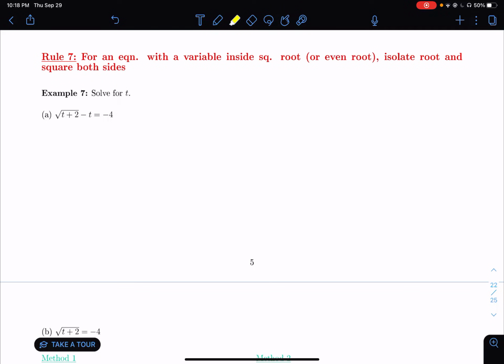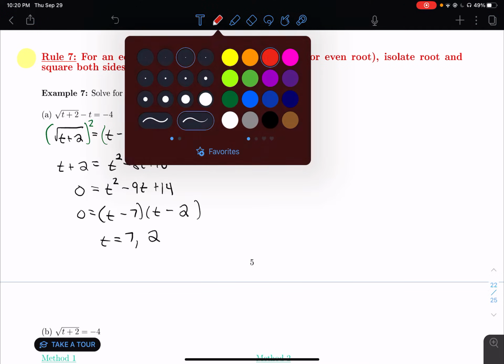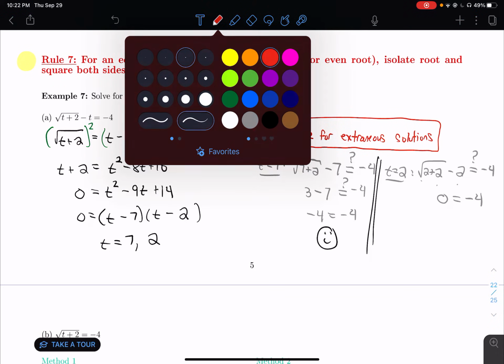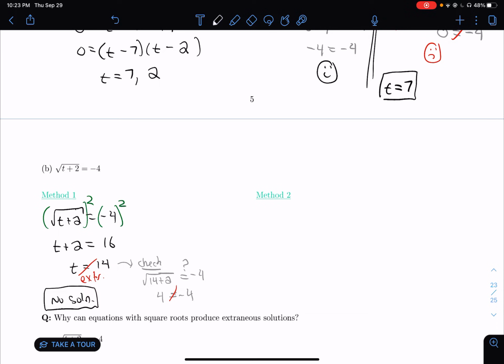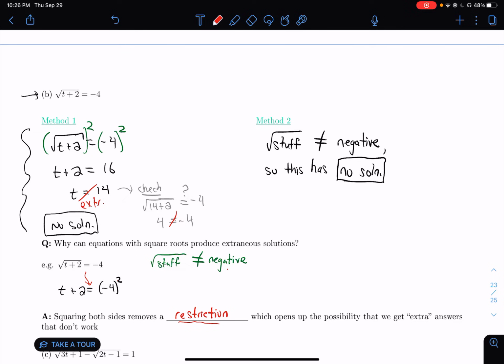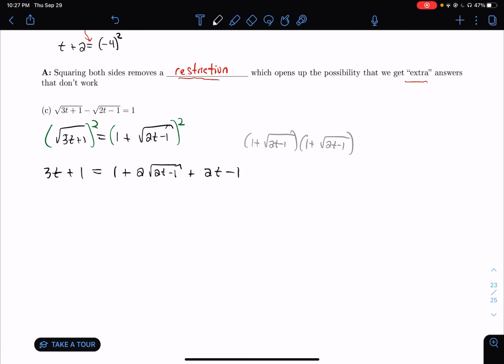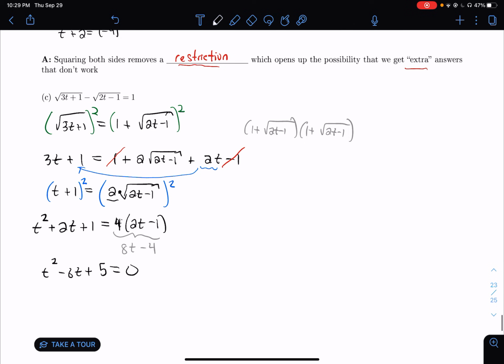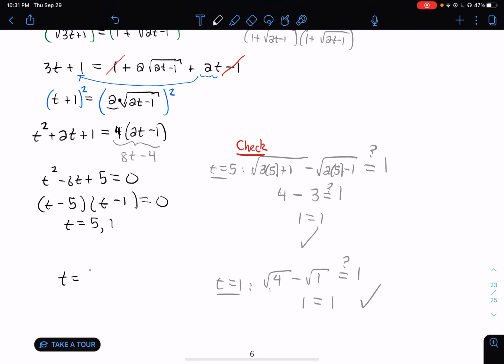1.5 Solving Equations || Rule 7 - Equation With Root || Precalculus